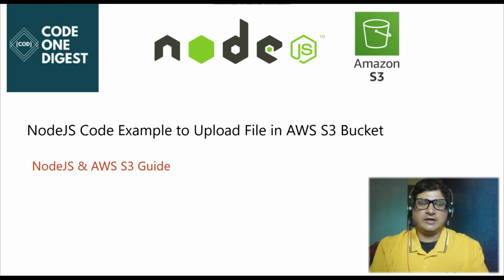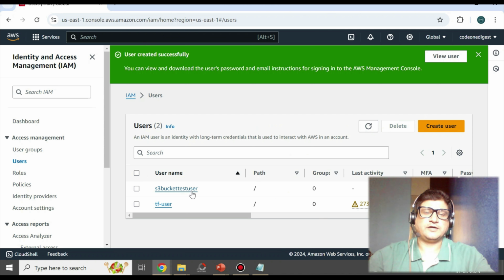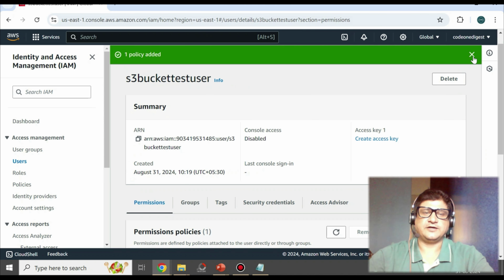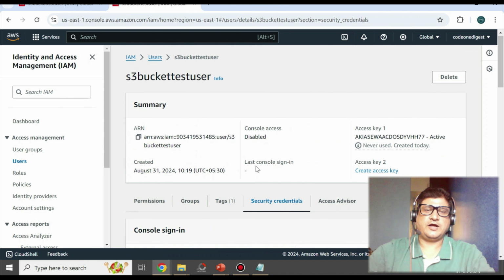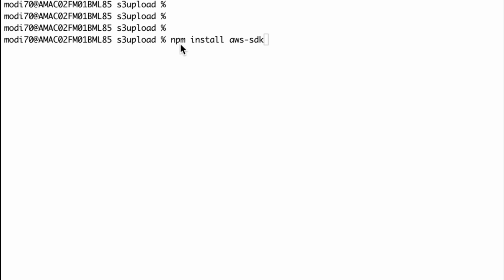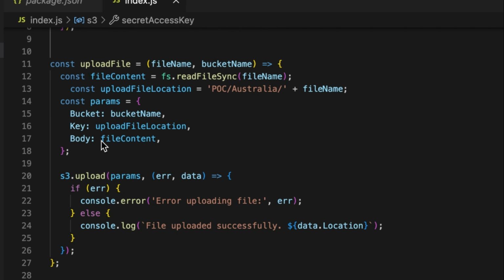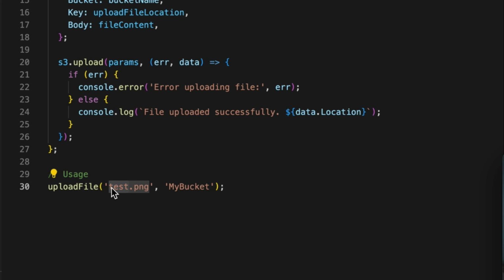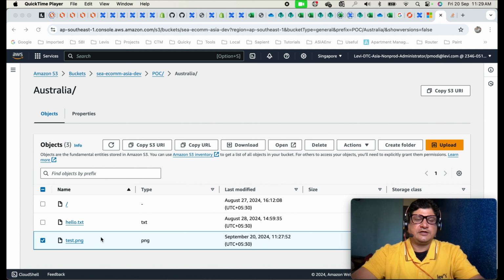Want AWS S3 Mastery? Learn This NodeJS Trick Now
In this tutorial, we will setup IAM user & policy to access AWS S3 bucket. We will write NodeJS javascript program to access S3 Bucket & to upload file to S3 Bucket. We will learn to create AWS IAM user with permissions to read, write & access S3 bucket using NodeJS code.

** AWS S3 Simple Storage Service **
Object storage built to store and retrieve any amount of data from anywhere. Amazon Simple Storage Service (Amazon S3) is an object storage service that offers industry-leading scalability, data availability, security, and performance. You can use Amazon S3 to store and retrieve any amount of data at any time, from anywhere.

** IAM User **
An AWS Identity and Access Management (IAM) user is an entity that you create in AWS. The IAM user represents the human user or workload who uses the IAM user to interact with AWS. A user in AWS consists of a name and credentials.

** IAM User Policy **
Policy is to manage access in AWS by creating policies and attaching them to IAM identities (users, groups of users, or roles) or AWS resources. A policy is an object in AWS that, when associated with an identity or resource, defines their permissions.

** NodeJS Program **
Node. js (Node) is an Open Source, cross-platform runtime environment for executing JavaScript code. Node is used extensively for server-side programming, making it possible for developers to use JavaScript for client-side and server-side code without needing to learn an additional language.

** CHAPTER **
0:00 Welcome to NodeJS JavaScript Tutorial to access S3 Bucket
1:43 Create IAM User for S3 Bucket
2:50 Create Policy for IAM User
3:55 Attach Policy to IAM User
5:00 Create User Access Key & Secret
7:14 NodeJS JavaScript Project Setup
8:47 Install AWS-SDK module in NodeJS
9:48 Coding NodeJS Javascript program to Upload File in S3 Bucket
14:42 Run NodeJS program to Upload File in S3 Bucket
15:27 Validate file in S3 Bucket